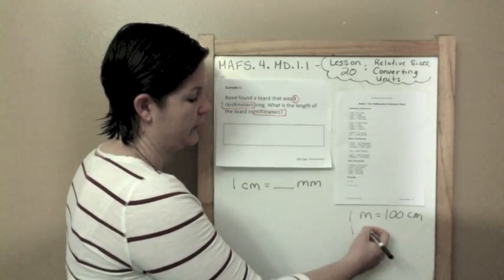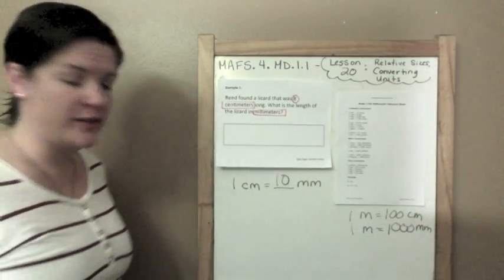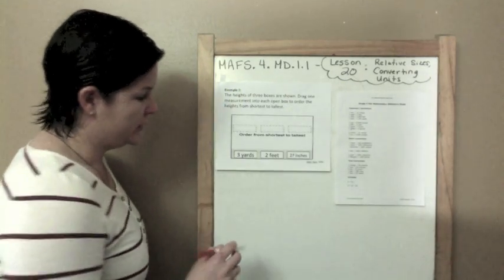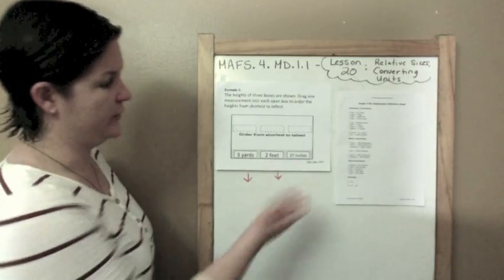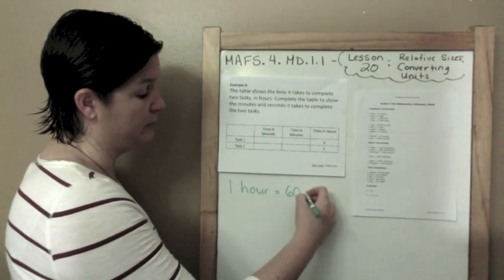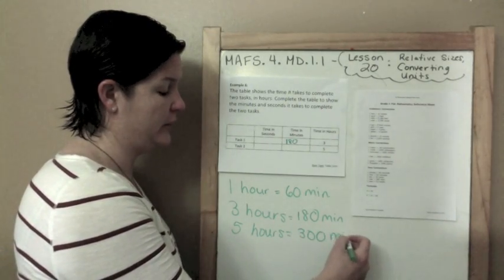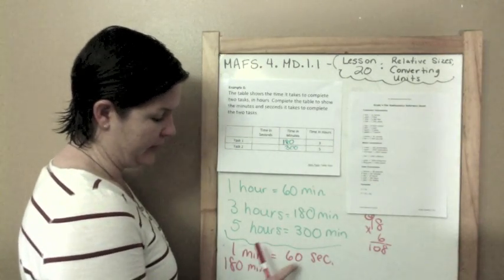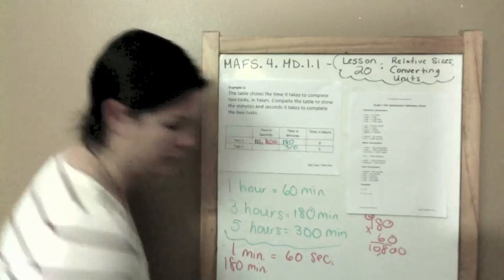How to Pass the Math FSA (4th) - Relative Sizes, Converting Units